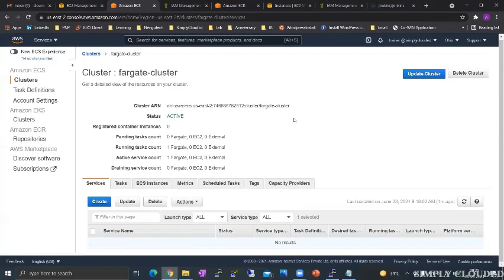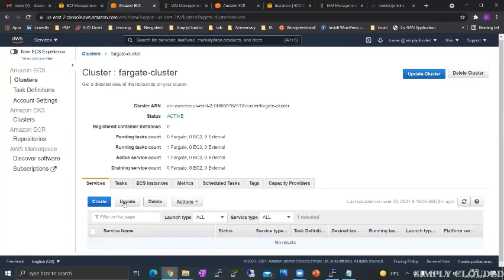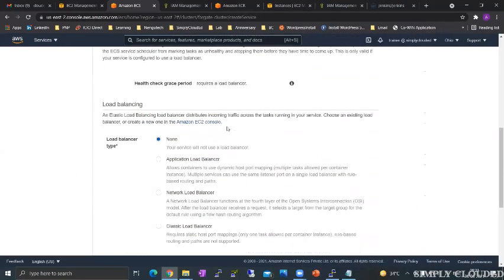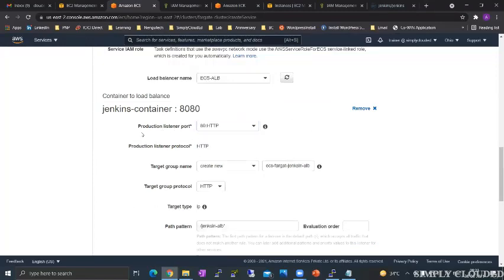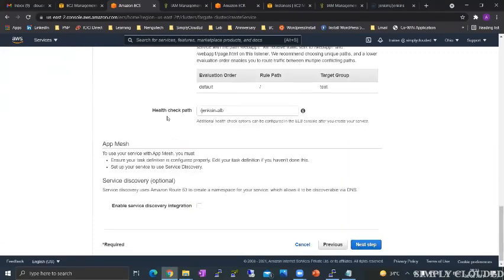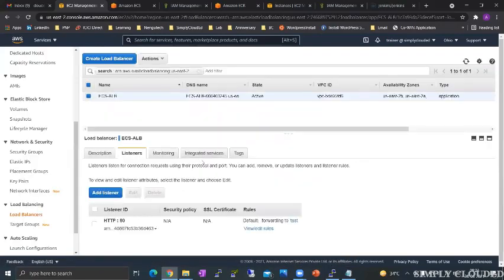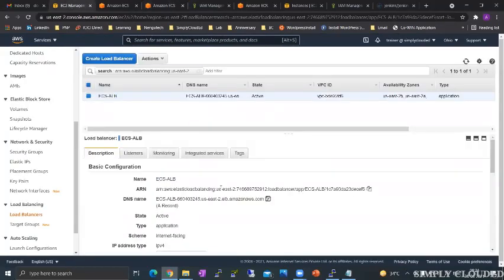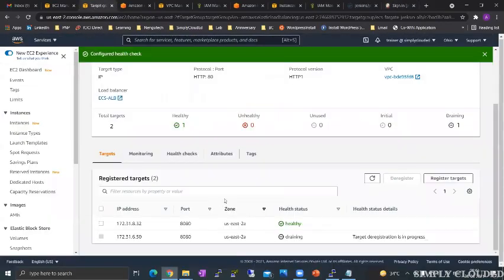How to place the ECS service behind an Application Load Balancer ? ECS Tutorial Part #4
🔥Enroll for Free on the Simply CloudEd Cloud Computing Courses and get course completion certificate

This AWS ECS tutorial will help you understand what is AWS, what is Amazon ECS(Elastic Container Service), what is a docker, the advantages of Amazon ECS, the architecture of Amazon ECS, companies using Amazon ECS, and a demo of how to deploy Docker containers on Amazon ECS. Amazon Elastic Container Service (Amazon ECS) is a container management service that can quickly launch, exit, and manage Docker containers on a cluster. It schedules the placement of containers across your cluster. It is a scalable service that can be accessed through the AWS Management Console and software development kits (SDKs). It migrates applications to the cloud without changing the code.

This AWS certification training is designed to help you gain an in-depth understanding of Amazon Web Services (AWS) architectural principles and services. You will learn how cloud computing is redefining the rules of IT architecture and how to design, plan, and scale AWS Cloud implementations with best practices recommended by Amazon. The AWS Cloud platform powers hundreds of thousands of businesses in 190 countries, and AWS certified solution architects take home about $126,000 per year.

This AWS certification course will help you learn the key concepts, latest trends, and best practices for working with the AWS architecture – and become industry-ready aws certified solutions architect to help you qualify for a position as a high-quality AWS professional.

1. Formulate solution plans and provide guidance on AWS architectural best practices
2. Design and deploy scalable, highly available, and fault tolerant systems on AWS
3. Identify the lift and shift of an existing on-premises application to AWS
4. Decipher the ingress and egress of data to and from AWS
5. Select the appropriate AWS service based on data, compute, database, or security requirements
6. Estimate AWS costs and identify cost control mechanisms

This AWS course is recommended for for professionals who want to pursue a career in Cloud computing or develop Cloud applications with AWS. You’ll become an asset to any organization, helping leverage best practices around advanced cloud based solutions and migrate existing workloads to the cloud.